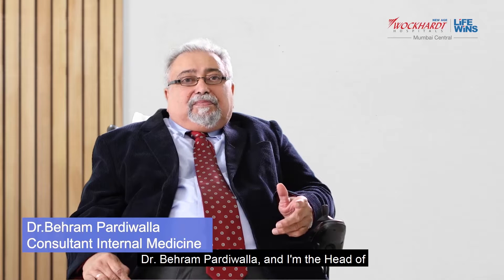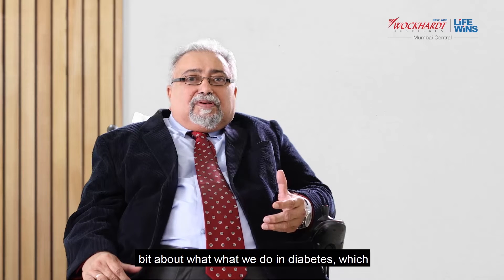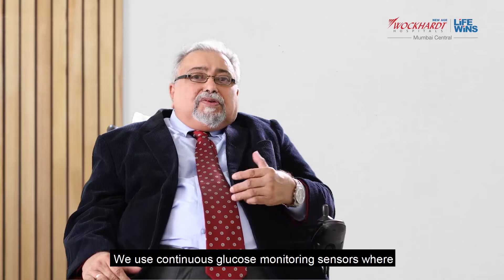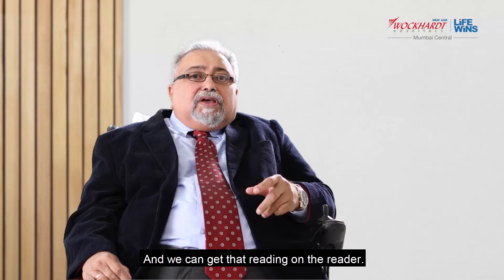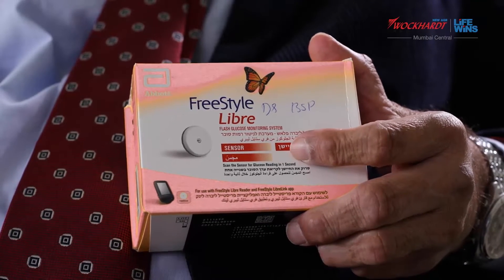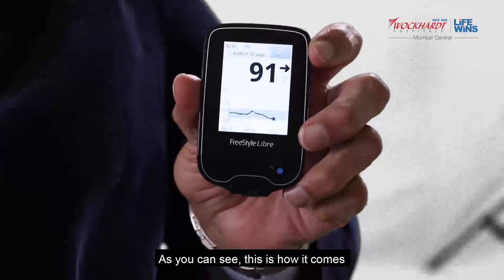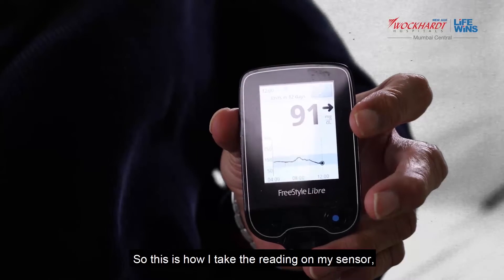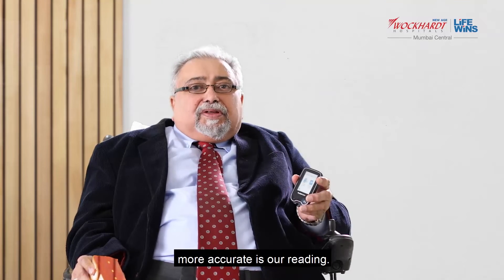Diabetes - Dr. Behram Pardiwala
Get to know the cutting-edge technology used in Wockhardt Hospital for monitoring blood glucose levels.  Dr. Behram Pardiwala - Consultant Internal Medicine gives a live example of how diabetes is measured with the help of technology. He also explains about Diabetic Foot Ulcers and the team that takes care of patients when they are admitted to Wockhardt Hospitals.